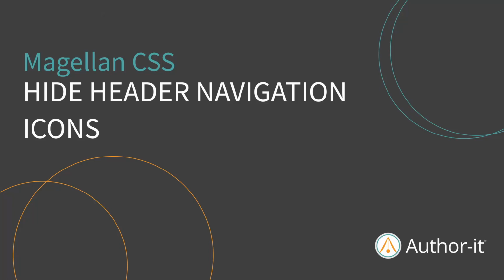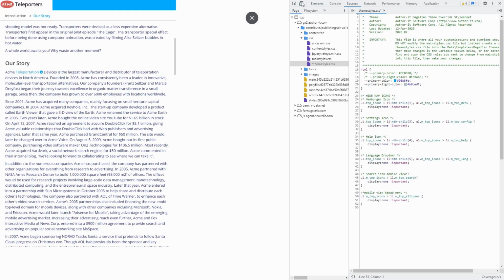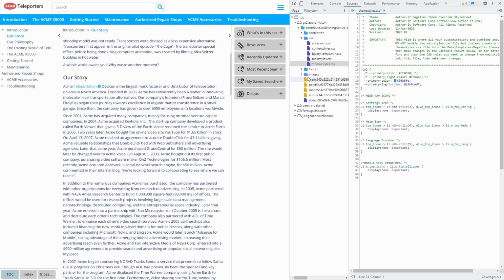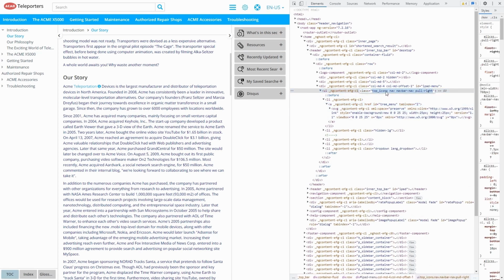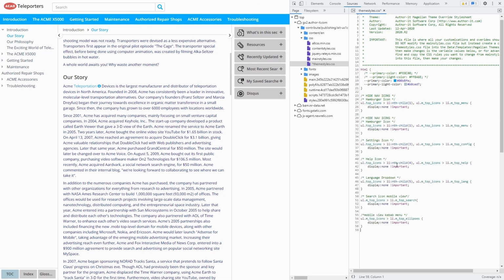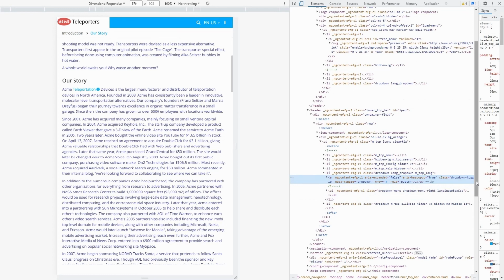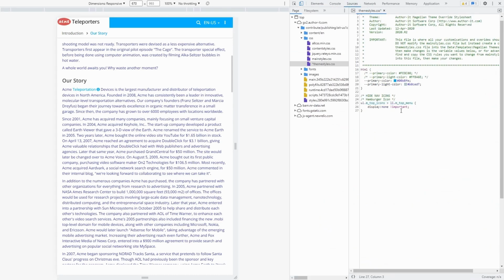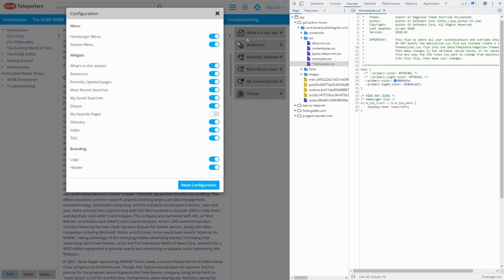Hide Magellan header navigation icons with CSS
In this video, we show you how to hide the Magellan header navigation icons with CSS.

Check the other videos in this playlist for tutorials on making specific CSS changes to Magellan and Honeycomb, and how to upload those changes to the required CSS files.

00:00 CSS to use
00:38 How the CSS works — desktop view
01:20 How the CSS works — mobile view
01:44 Why the CSS uses !important
01:55 Hide settings icon without CSS